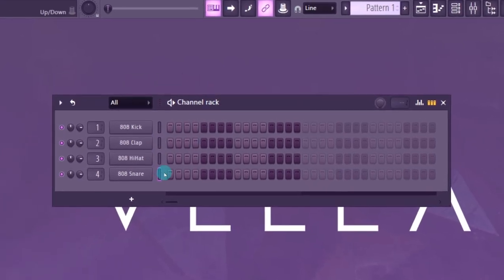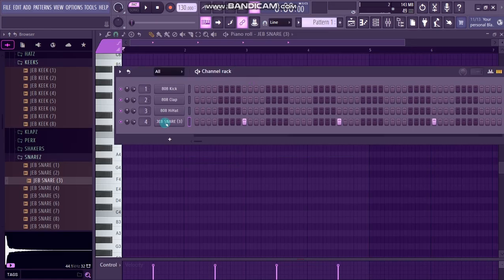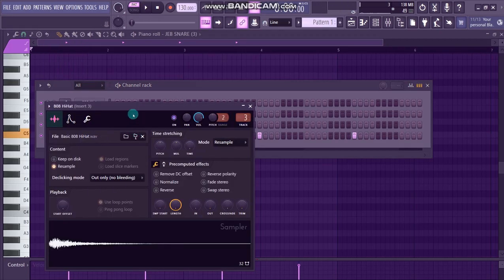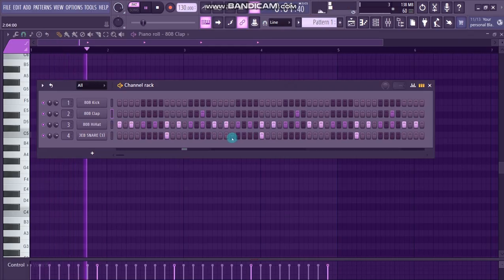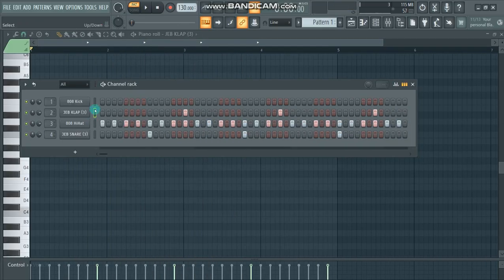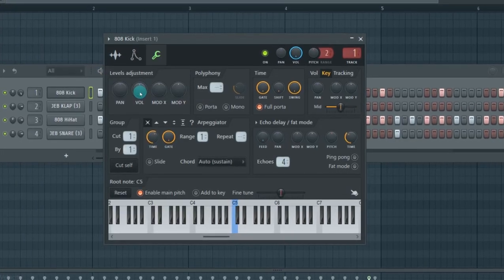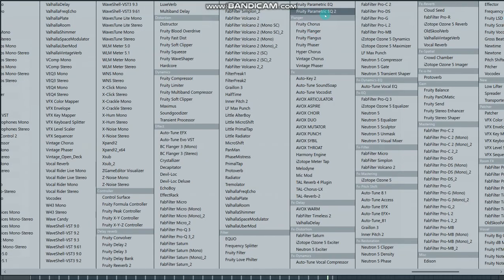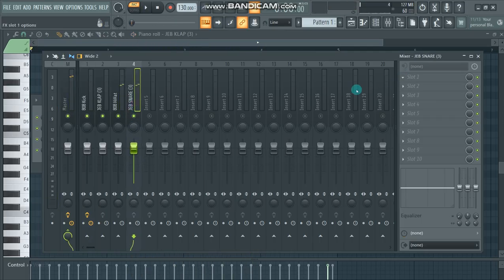How To Make Your Drums Hit Harder In FL Studio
In this video, I’m showing you exactly how to get those tight, **punchy drums** you've been chasing for your **beat making**. We'll dive into **fl studio** techniques for **mixing drums** and fine-tuning your **music production** to make your kicks, snares, and hi-hats hit harder than ever. Learn step-by-step how to refine your drum samples for a professional sound. 🔥

In this FL Studio drums tutorial, I show you how to make hard-hitting, punchy drums using stock plugins only.

If your drums sound weak or flat, this video will teach you how to make drums hit harder in FL Studio using proven techniques used by professional producers. You’ll learn how to process kicks, snares, claps, and hi-hats so they cut through the mix and knock on any speaker.

This FL Studio drum mixing tutorial covers the exact steps to get punchy drums in FL Studio, including leveling, EQ, compression, soft clipping, saturation, and drum bus processing.

In this video, you’ll learn:

How to make drums hit harder in FL Studio

How to get punchy drums in FL Studio

Best FL Studio settings for hard-hitting drums

How to make kicks and snares knock

Drum EQ & compression for loud mixes

How to use FL Studio stock plugins for drums

How to make drums cut through the mix

This tutorial works for Afrobeats, Trap, Drill, Hip-Hop, Amapiano, and R&B producers using FL Studio.

No paid plugins. No complicated theory. Just real FL Studio drum techniques that work.

🔎 TARGET KEYWORDS (for YouTube SEO):
how to make drums hit harder in fl studio, fl studio drums tutorial, punchy drums fl studio, hard hitting drums fl studio, fl studio drum mixing, make drums knock fl studio, fl studio drum processing, fl studio beat making tutorial

how to make afrobeat in fl studio,making a beat from scratch fl studio,how to make afrobeats,afrobeat melody instrumental,afrobeat melody fl
studio,afrobeat melody type beat,how to make afrobeat melody in fl studio,how to make afrobeat guitar melody in fl studio,rema type beat tutorial
afrobeat
kokoroko
afrobeat instrumental
afro beats
free afrobeat instrumental download
free afro beats
free afro beat instrumental
free afro beat
afrobeat instrumental mp3 download
download afrobeat instrumental
afrobeat music
afro beats download
afro beats music
afro beat mp3 download
afro beats mp3 download
best site to download afrobeat music
hot afro beat instrumental download
afrobeat instrumental 2022 mp3 download
afrobeat music download
afrobeat dance
2021 afrobeat instrumental
2022 afro beat
2022 afro beat download
2022 afro beats
2022 afrobeat
2022 afrobeat instrumental
2022 free afrobeat instrumental
9ja afro beat
9ja afro beat instrumental
9ja afrobeat instrumental download
9jaflaver afrobeat
9jaflaver instrumental afro beat